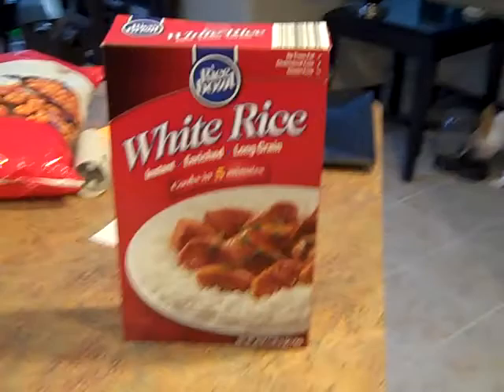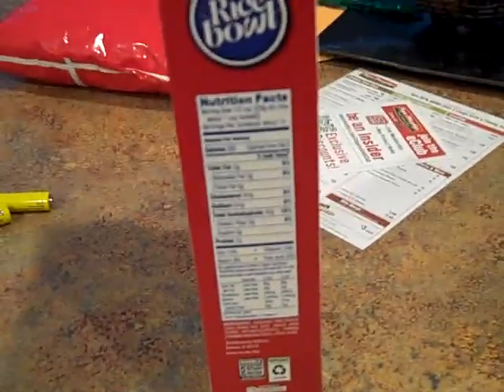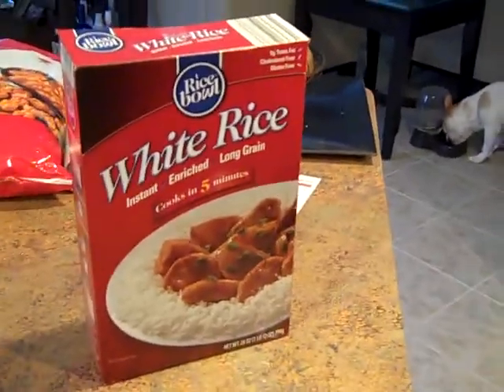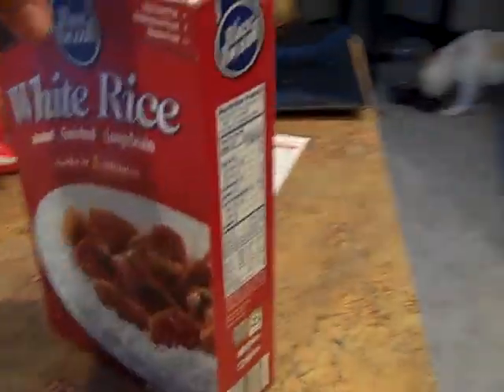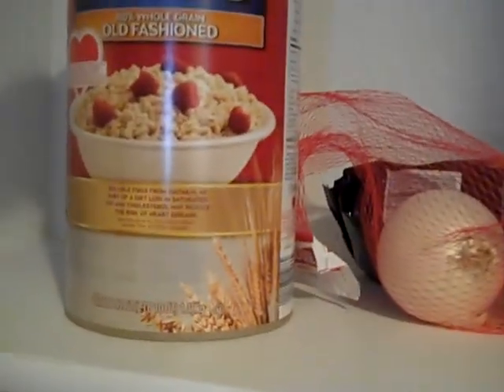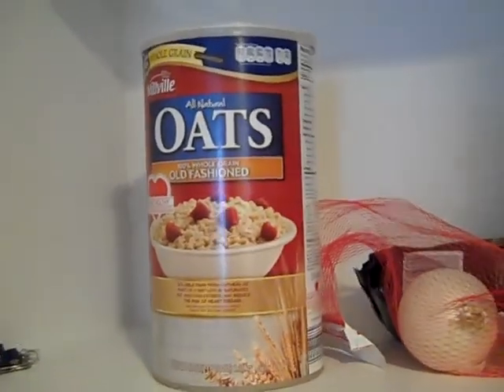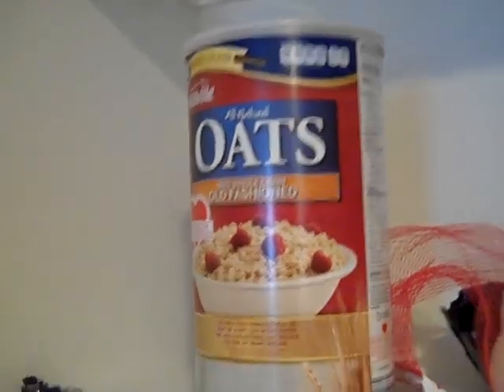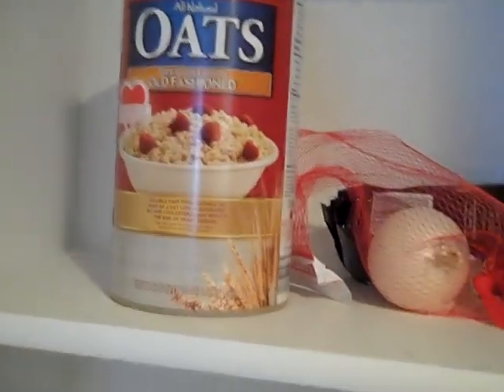Flipping Math Video - Multiplying and Dividing Whole Numbers...with calories!!!